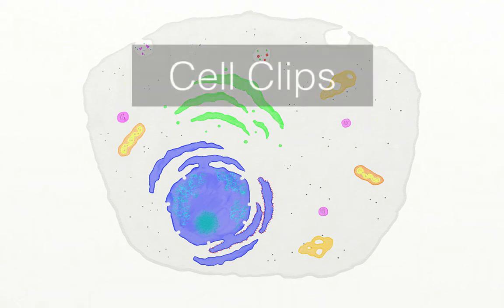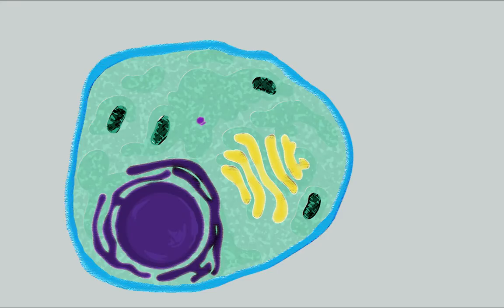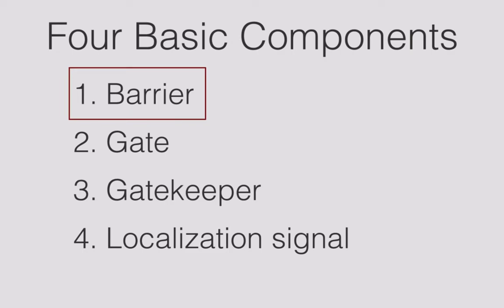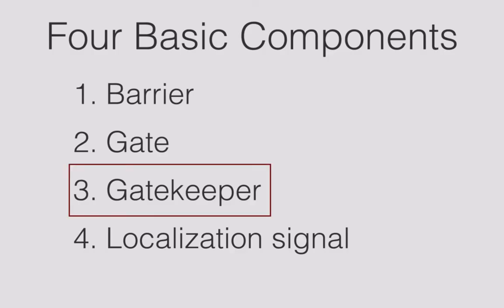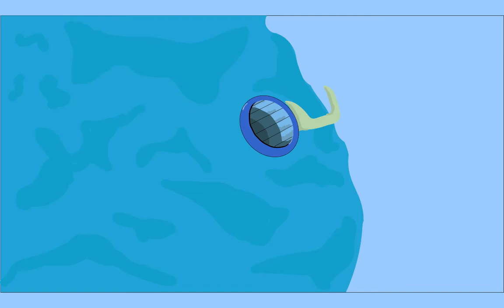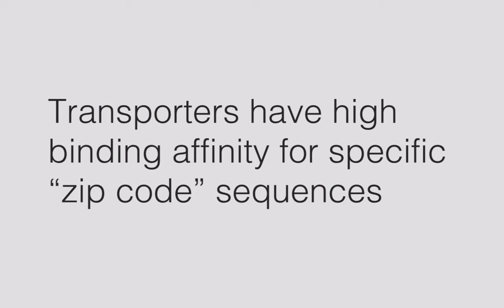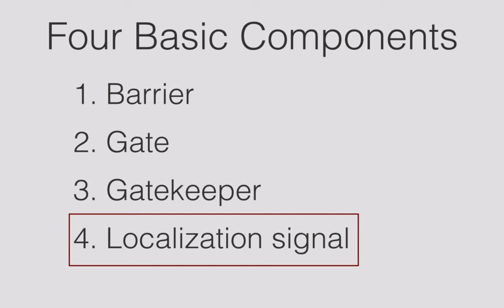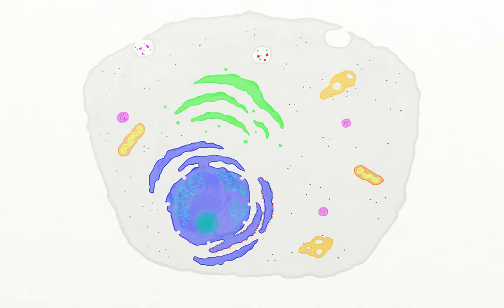Zip Code Hypothesis (Protein Transportation Sequences)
Cell biology tutorial on protein "zip code" sequences and how they are used to direct the transport of proteins to various destinations.